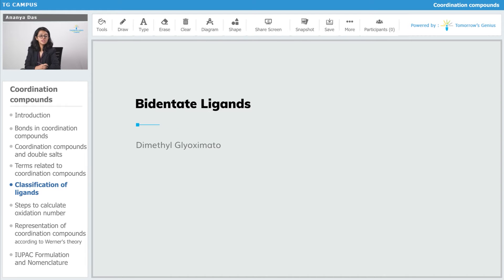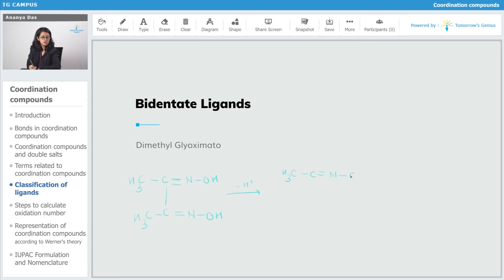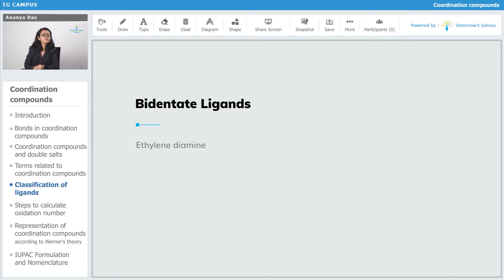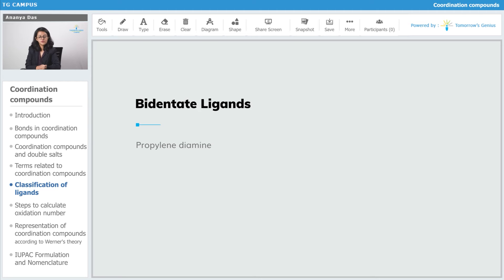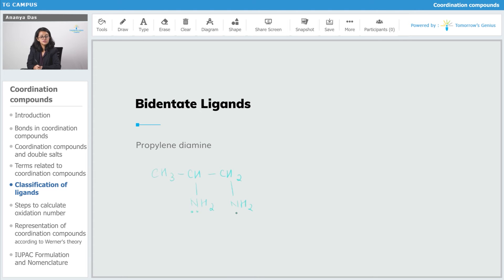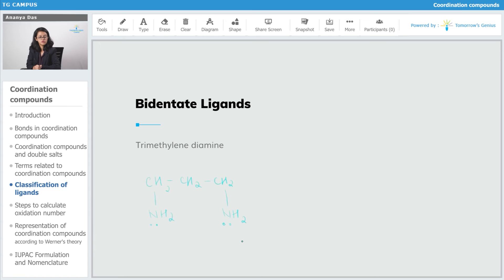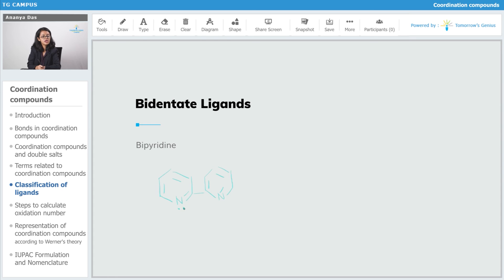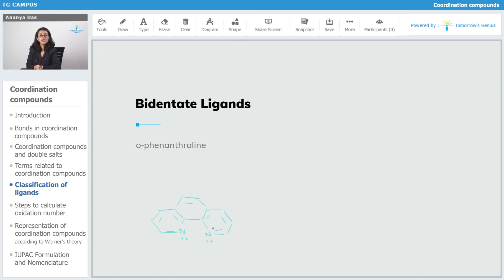Bidentate Ligands II | Coordination Compounds | JEE | NEET | Chemistry - TG Campus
In this video, you will learn more about Bidentate Ligands such as Dimethyl Glyoximato, Ethylene diamine, Propylene diamine etc. Learn more about Coordination Compounds with Tomorrow’s Genius. Let us make learning fun & create Tomorrow's Geniuses today with the best Faculties.